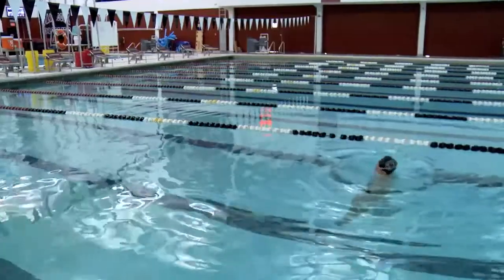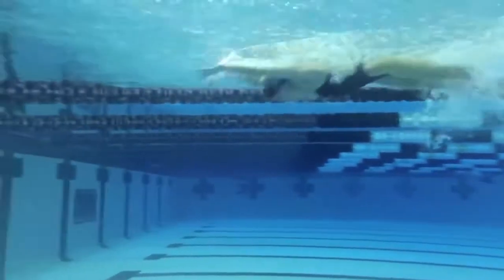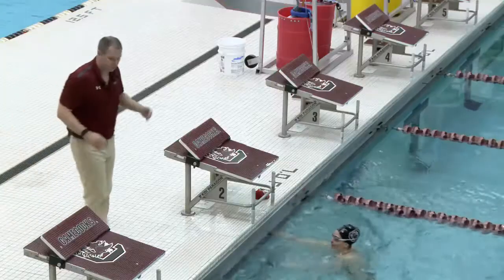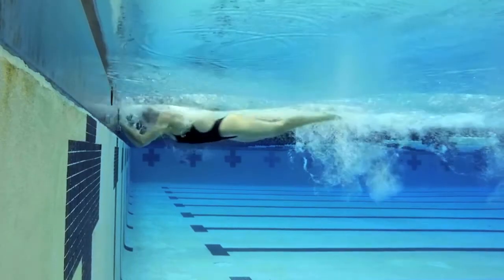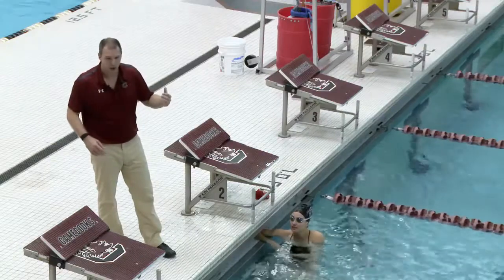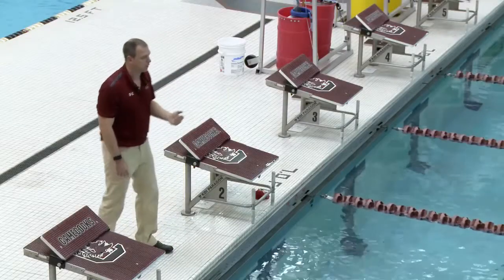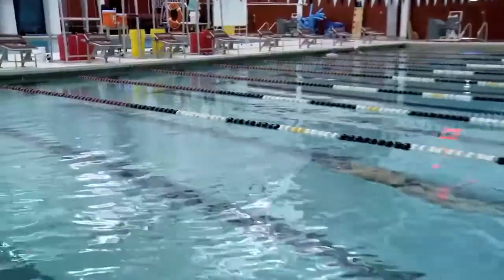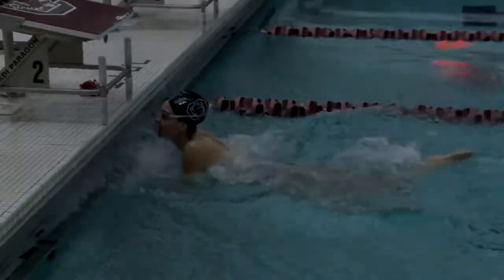How to Swim Faster - The Butterfly Stroke Finish - Coach McGee Moody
How to Swim Faster - The Butterfly Stroke Finish featuring Coach McGee Moody

SportVideos.com and Coach McGee Moody present this clip for competitive swimmers and coaches. To purchase this DVD or download the complete 69 minute video visit:

how to swim faster freestyle tips
open water swimming wetsuits tips
tips for teaching swim lessons
tips to learn swimming quickly
swimming learning tips for adults
freestyle swimming tips video
butterfly swimming tips
swimming form tips
swimming tips for beginners breathing
tips for ocean swimming
swimming pool safety tips
swimming tips for learners
swimming in school tips
swimming tips for beginners freestyle
tips for better swimming

In swimming events, the difference between the competitors is often measured in mere seconds or fractions of a second. It is imperative to master the starts, turns and finishes for the various strokes. In this informative DVD, University of South Carolina Coach McGee Moody will demonstrate numerous fundamentals, drills and tips that have helped the Gamecocks compete on an elite level. Among the topics covered are: dive starts from the starting block, the backstroke start, turns techniques and drills for all four swimming strokes, and important key points to finish a race. This comprehensive program is a must-have resource for coaches and swimmers at any competitive level.

About the Coach:
McGee Moody is the Head Men's and Women's Swimming Coach at the University of South Carolina (USC) in Columbia, SC. Prior to coaching at USC, Moody coached at the U.S. Naval Academy, William and Mary, and East Carolina University. A 1998 graduate of East Carolina, McGee Moody swam on the Pirates' varsity squad for four seasons, setting several freshman records and captaining the team his junior and senior years. Moody was also an Olympic Trials qualifier in the 200 freestyle in 1992.